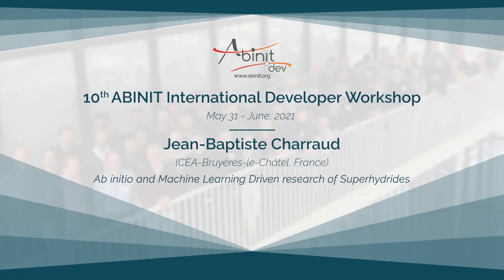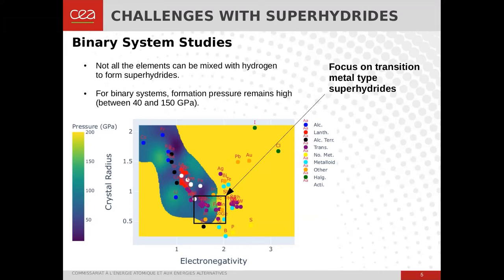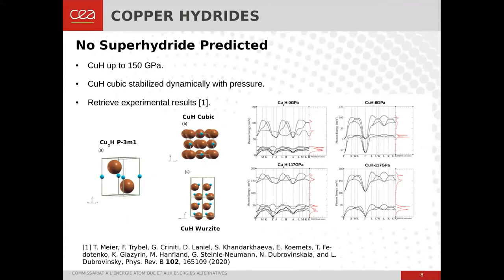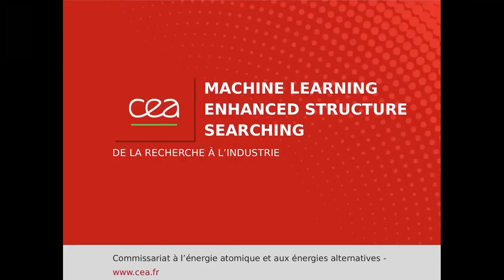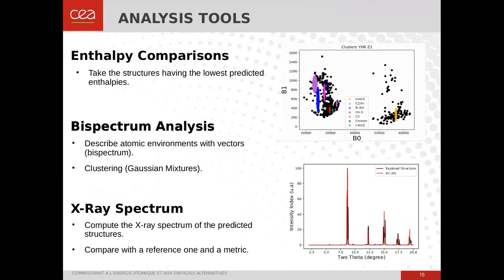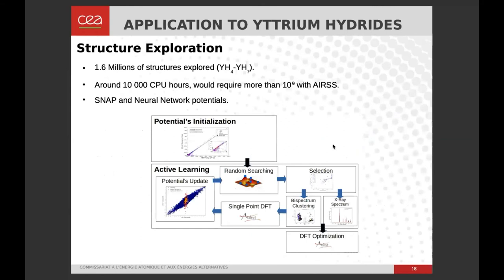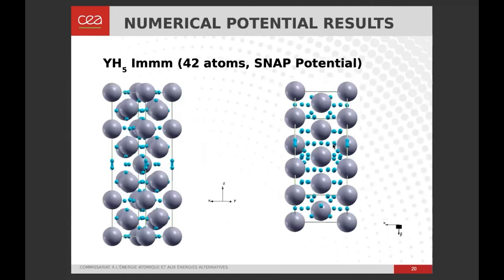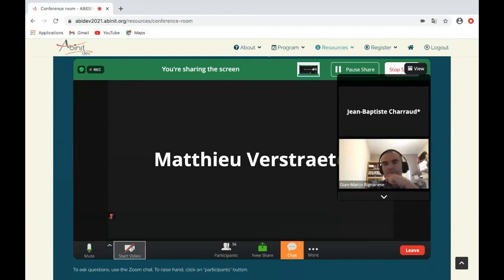Ab initio and Machine Learning Driven research of Superhydrides (Jean-Baptiste Charraud)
Ab initio and Machine Learning Driven research of Superhydrides
Jean-Baptiste Charraud (CEA-Bruyères-le-Châtel, France)